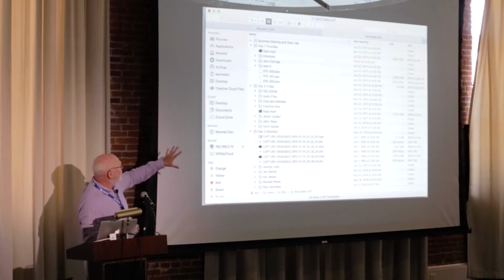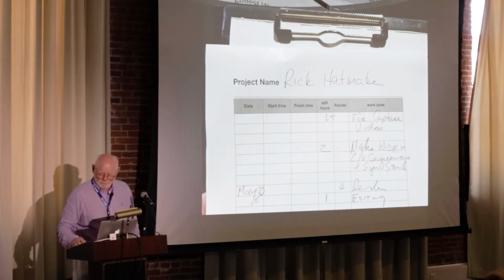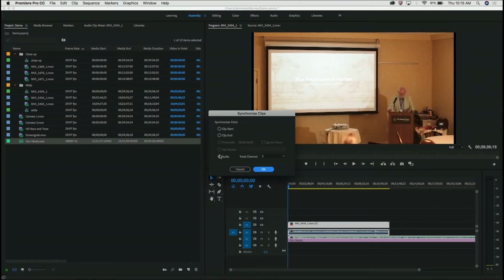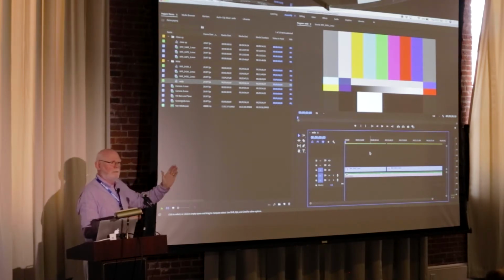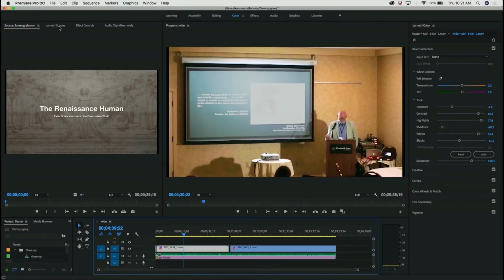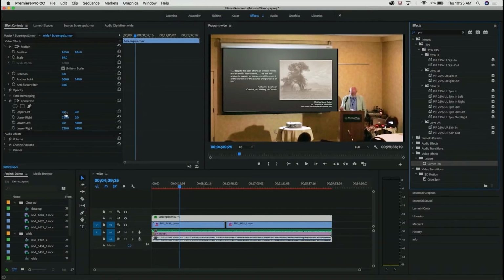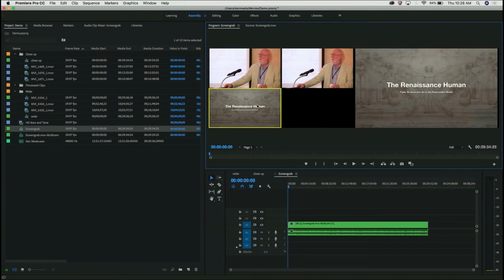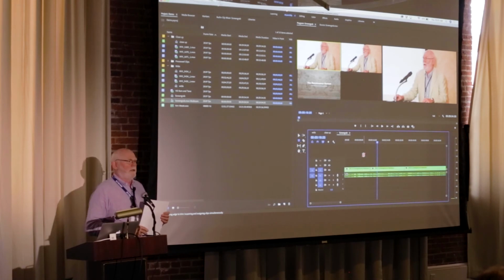Ken Meats: A Simple Procedure to Record and Edit an Oral Presentation with Screen Capture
A how-to explanation of the recording of presentations such as the BIOCOMM talks and the steps used to take the multi-camera and audio recording and edit it to a usable format for YouTube.